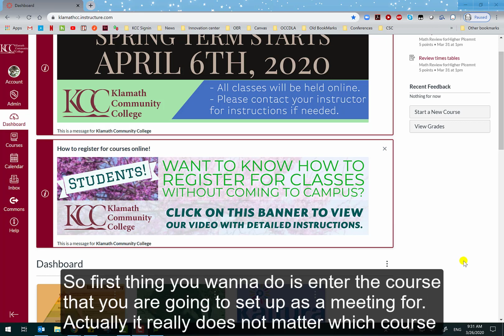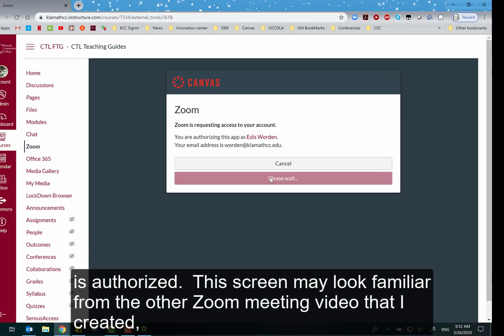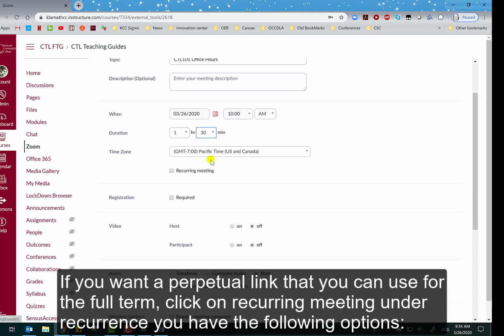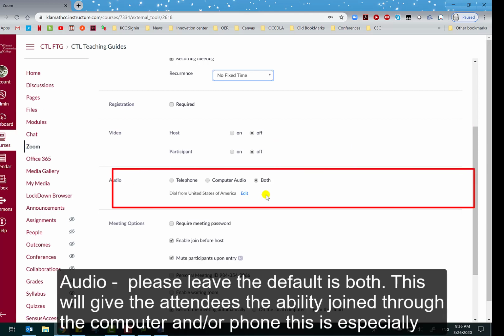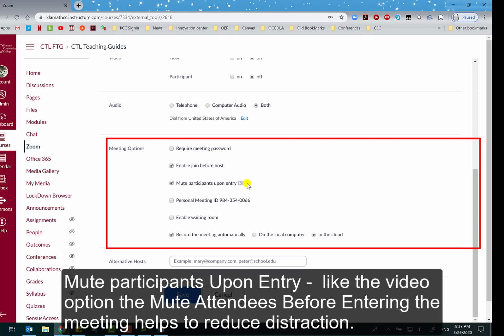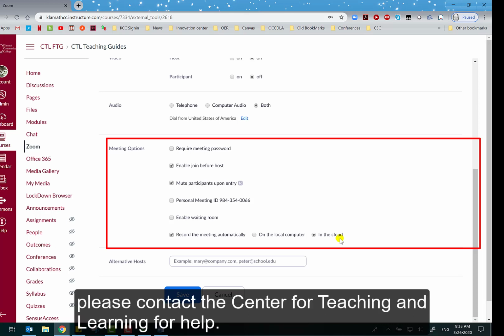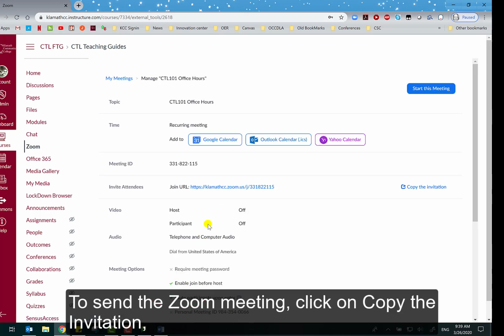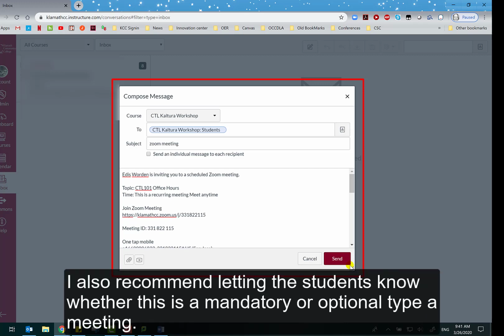Setting up a Zoom Meeting in Canvas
How to use the Zoom LTI tool to create a Zoom Video Conferencing meeting in Canvas.